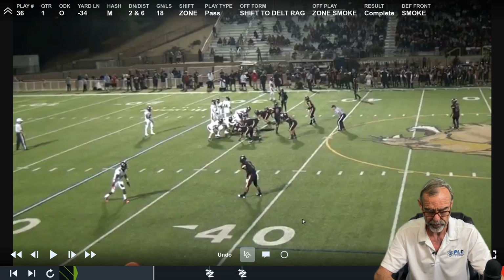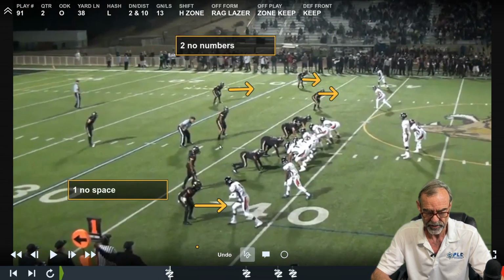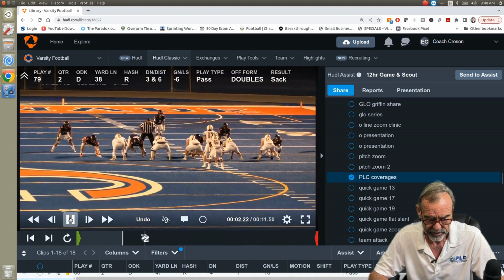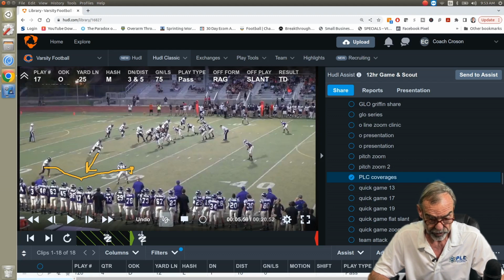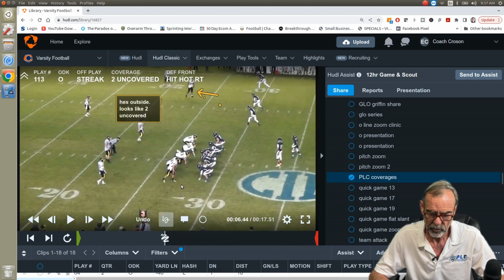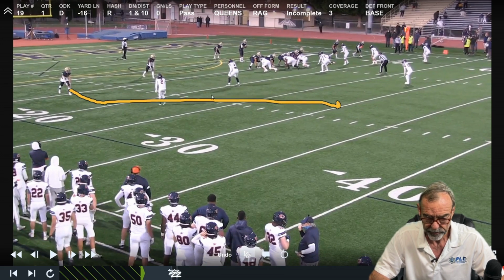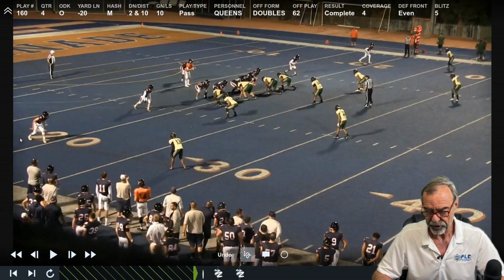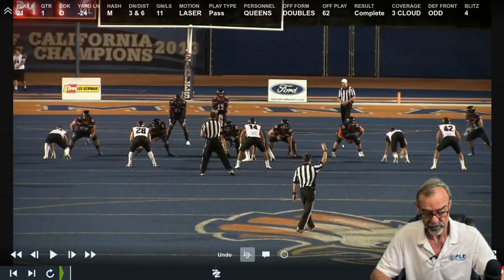Newly Updated | How To Read A Defense For Read Zone And Passing Game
Start Using Speed School Today For Free Newly Updated | How To Read A Defense For Read Zone And Passing Game football footballcoach: Here is Coach Croson going over how to read a defense both when running the read zone option or an RPO offense as well as just the basics of identifying cover 1,2,3,4 and 6. Enjoy!

00:00 Introduction
01:03 Coverages
02:40 Safeties
04:33 Pepper drill
08:52 Rule for the QB on the read zone
10:04 Cover zero
11:44 Cover one
13:44 Cover two
20:17 Cover three
23:43 Cover four
24:59 Quick review
27:53 Conclusion